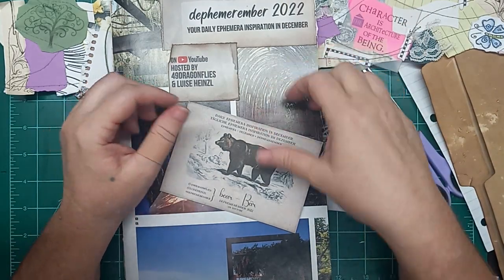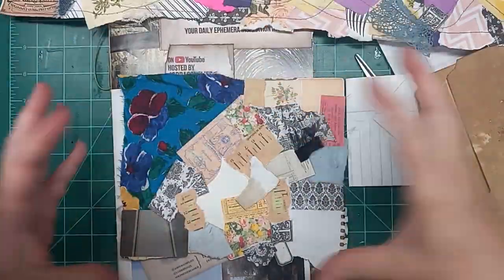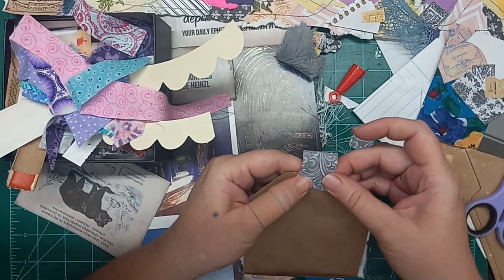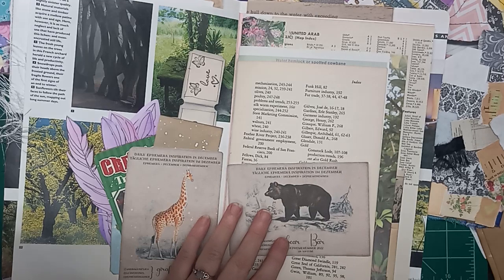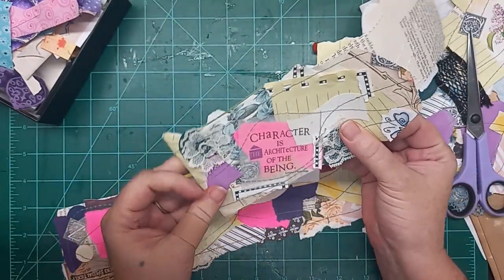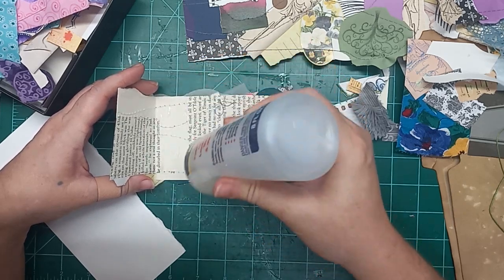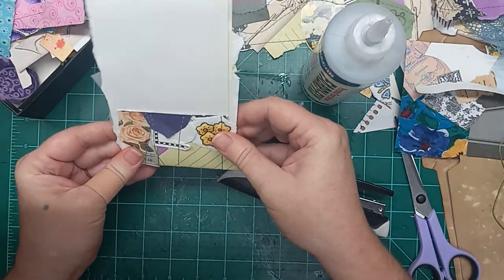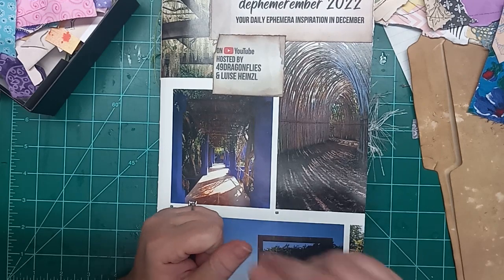dephemerember 2022 day 7 handwritten memory and loaded tag